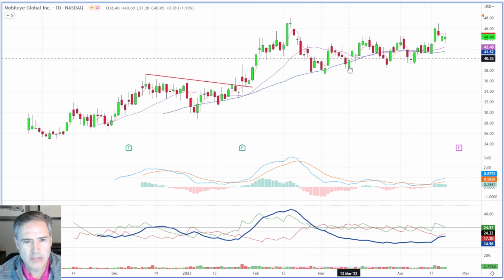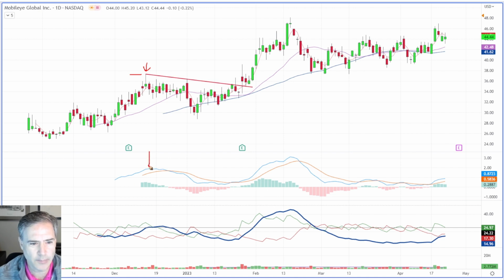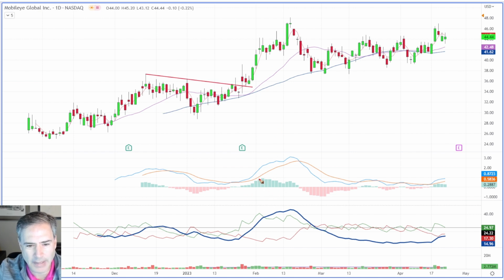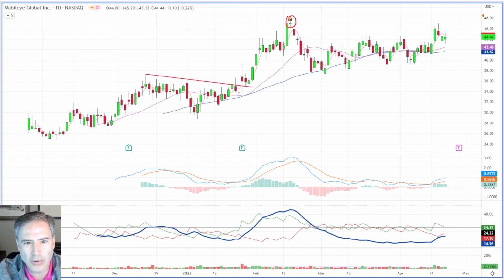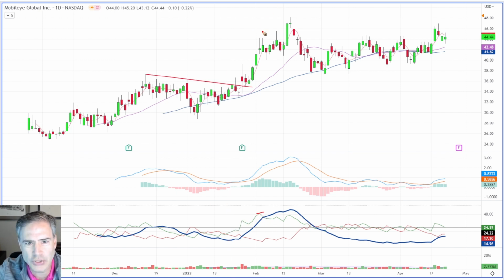Learn to Stop Losing with MACD Divergence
Joe Rabil explains why many traders lose when trying to find MACD divergence trades.  He shows when this signal is important and how many people misinterpret the signal.